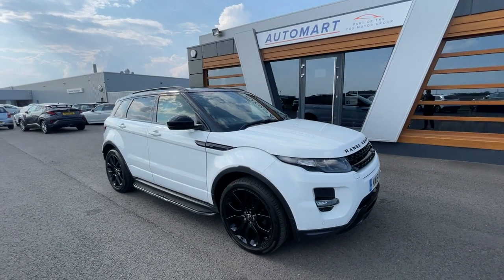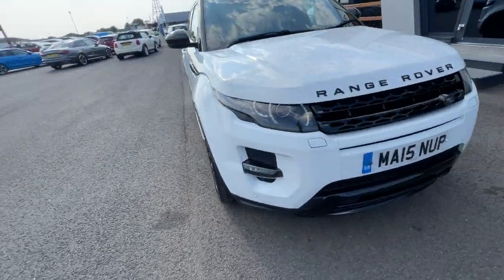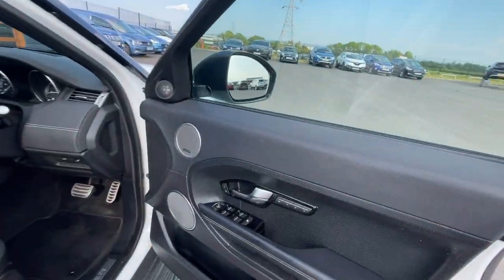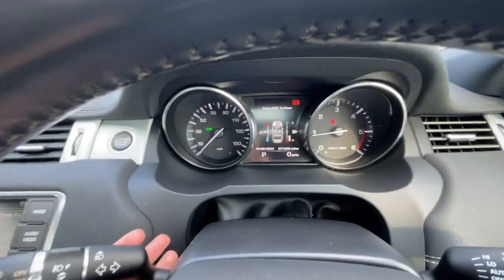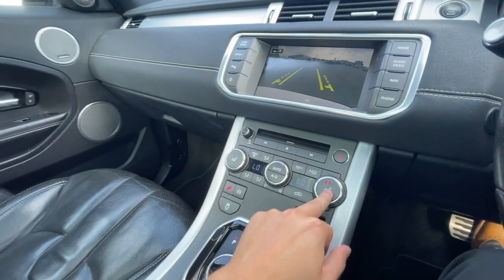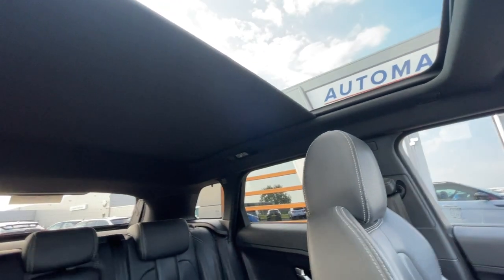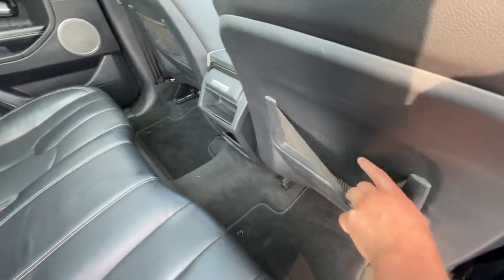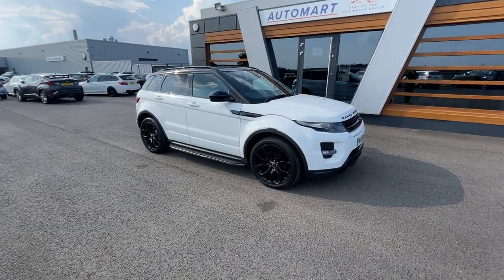Land Rover Range Rover Evoque 2.2 SD4 Dynamic Auto 4WD Euro 5 (s/s) 5dr | Lancaster Automart